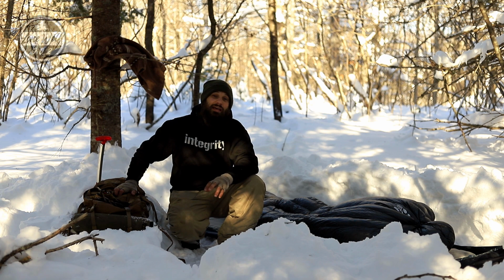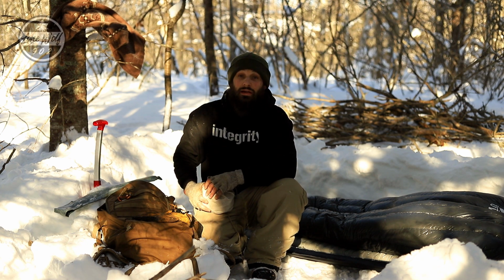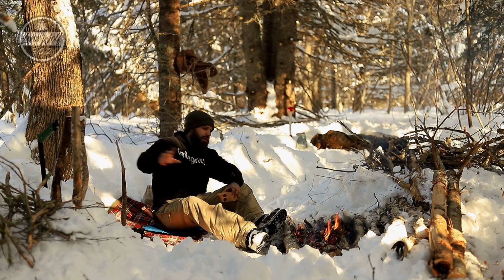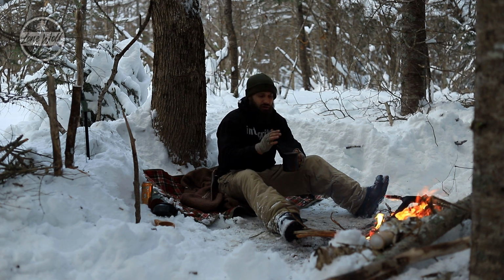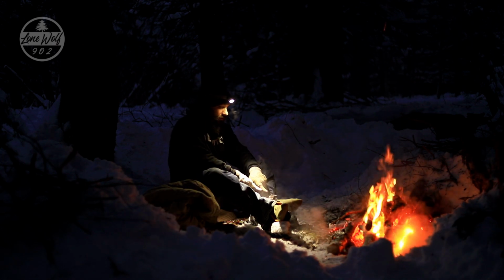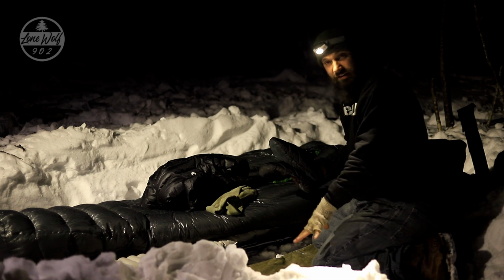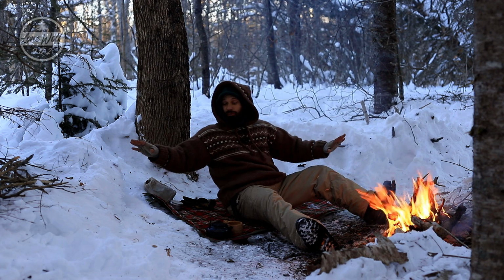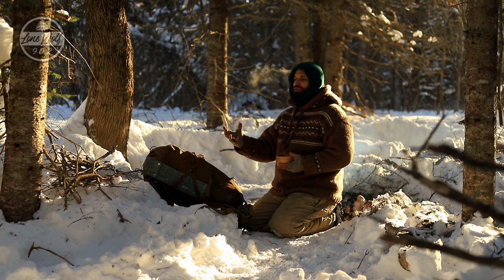No Tent Winter Camp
Winter solo camp with no tent. cowboy camping under the stars with only a sleeping bag.

Thank you to all of the loyal viewers and proud supporters of Lonewolf902 , Your support is greatly appreciated